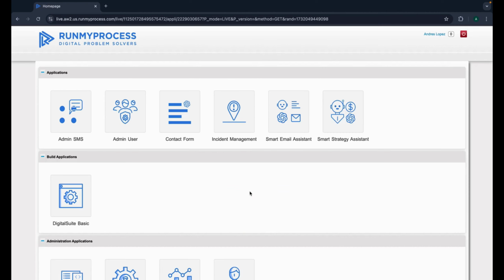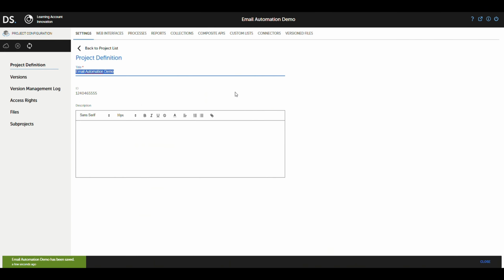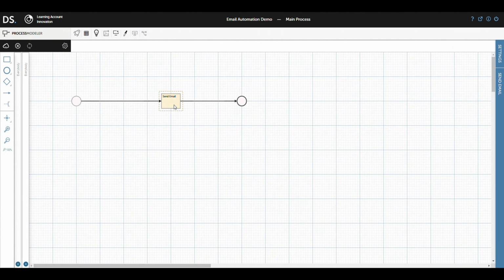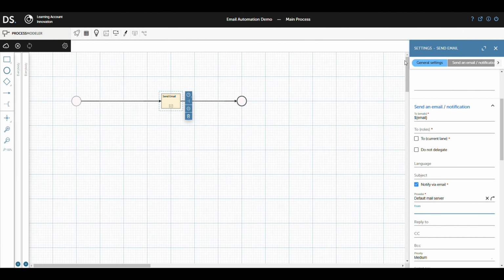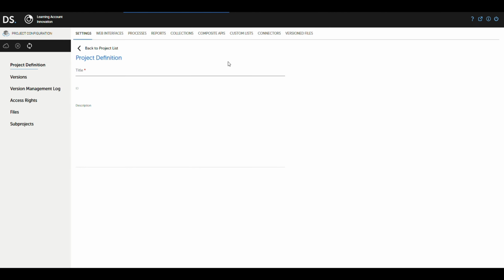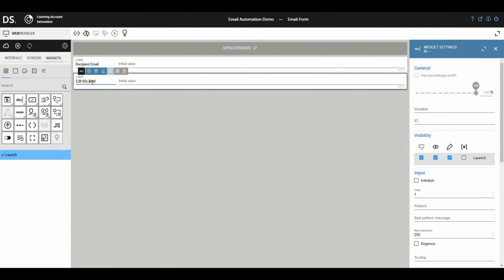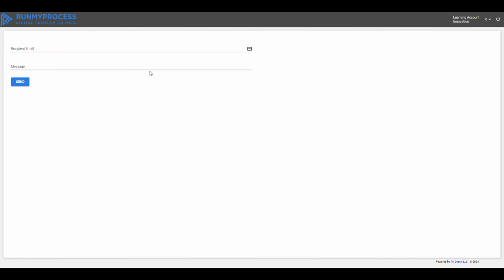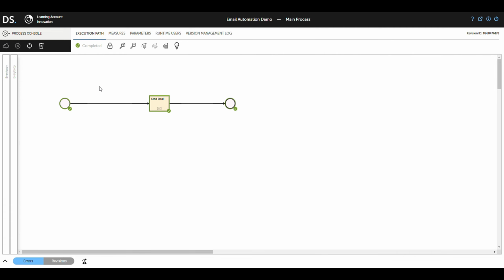Master Email Automation: A Step-by-Step Tutorial!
Are you tired of spending countless hours on repetitive tasks like sending emails, following up, or managing customer communications? With email automation, you can reclaim your time and focus on what truly matters—growing your business.

Our latest tutorial guides you through building an efficient email automation process from scratch. Whether you’re new to automation or looking to refine your workflow, this is your ultimate resource!

What You’ll Learn:

-Setting up triggers to automatically send emails.
-Designing workflows to match your business needs.
-Personalizing emails for better engagement.
-Tracking and optimizing your results.

Why Automate?
-Save Time: Focus on strategic growth instead of manual tasks.
-Reduce Errors: Automation ensures accuracy and consistency.
-Boost Engagement: Reach your audience with timely, personalized content.
-Scale Effortlessly: Manage large email lists without breaking a sweat.

Ready to level up your productivity? Check out the full tutorial now!